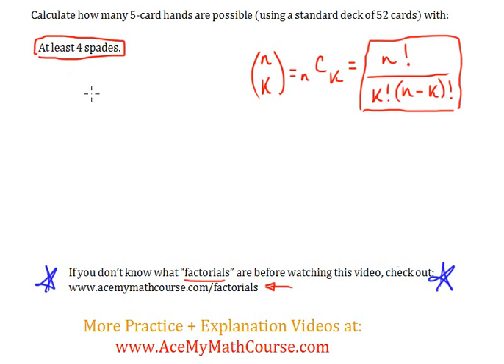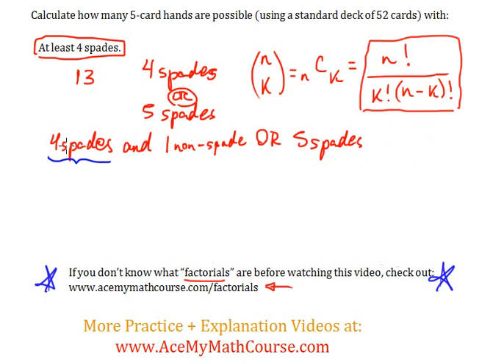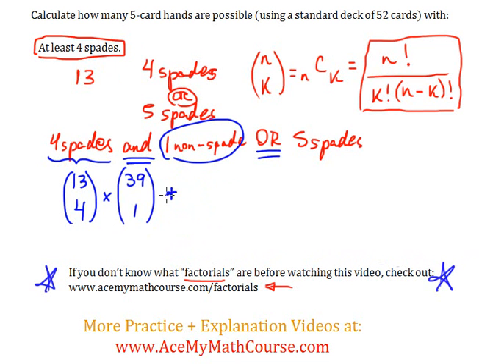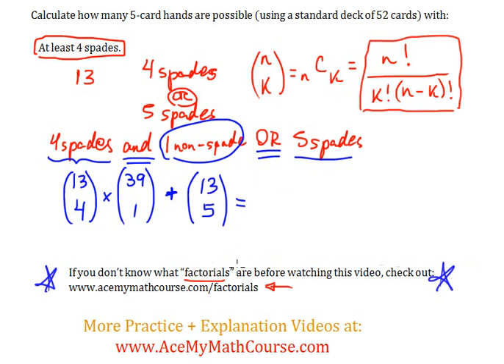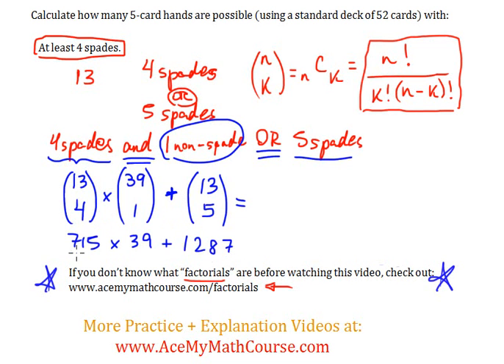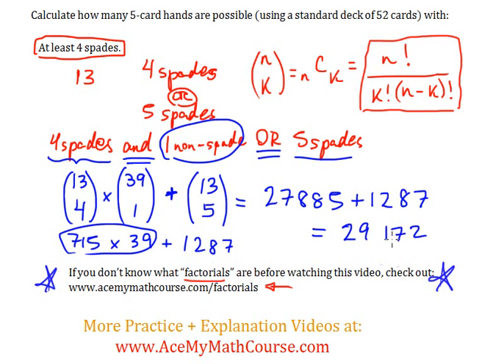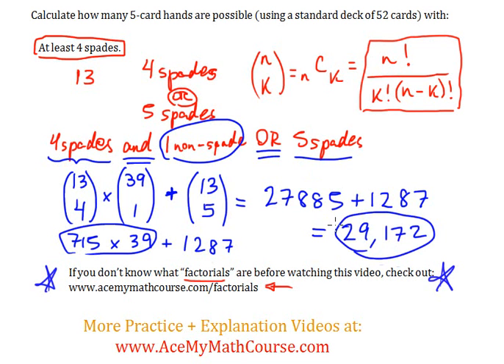Combination (Combinatorics & Probability) Cards Word Problem #7